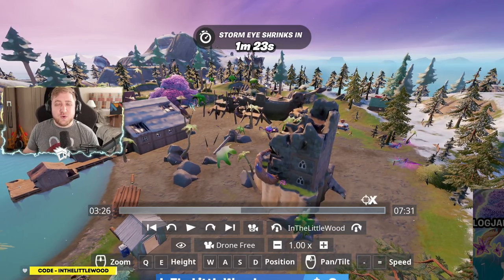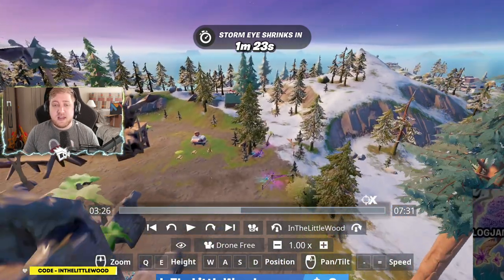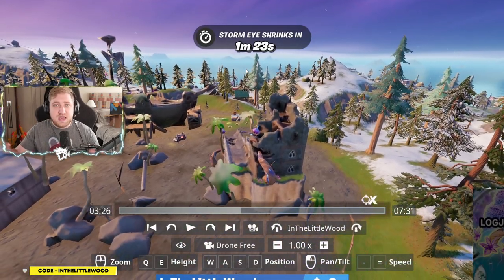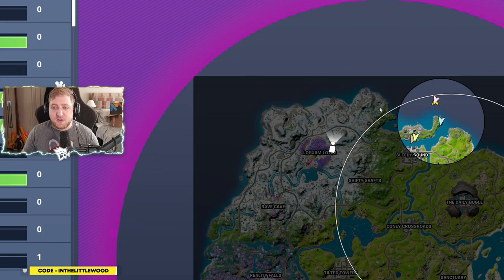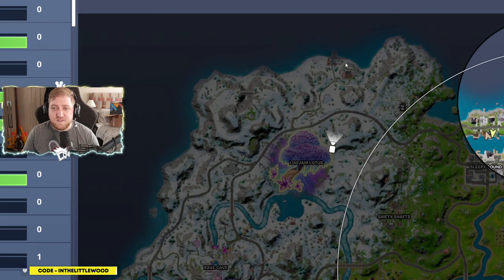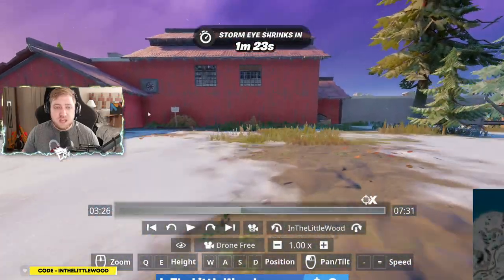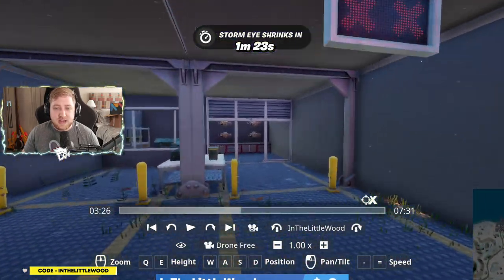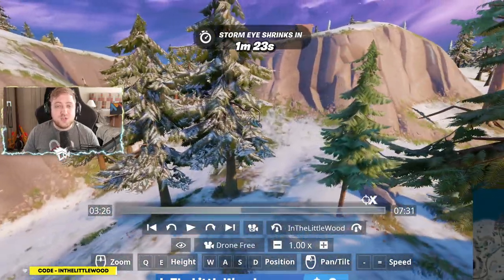Knock Down Timber Pines with a Ripsaw Launcher Location - Fortnite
BYEEE! ^_^ x